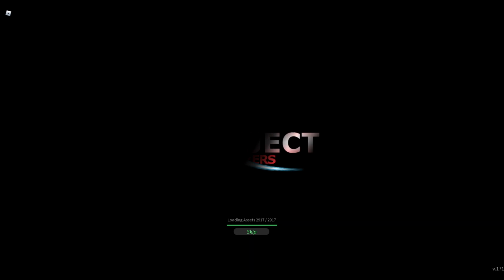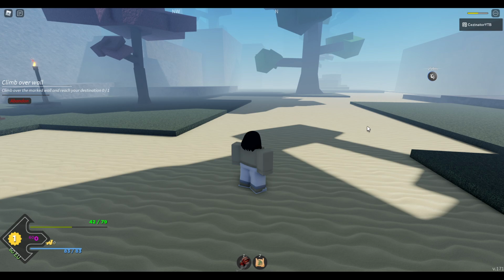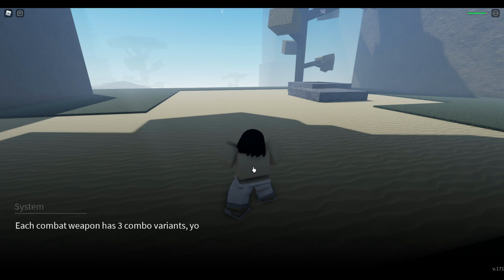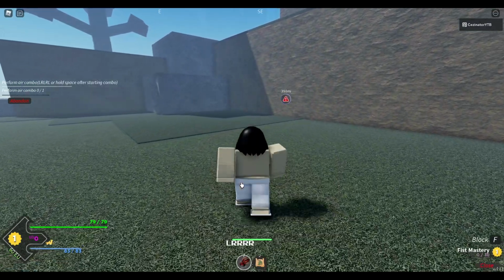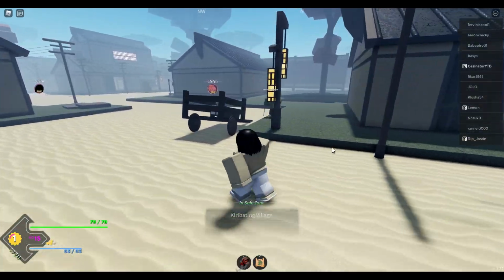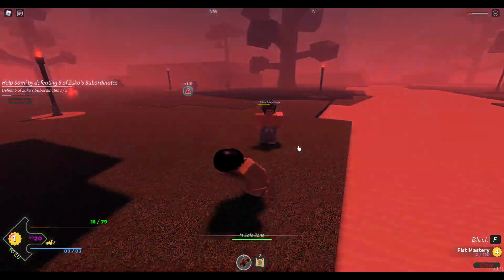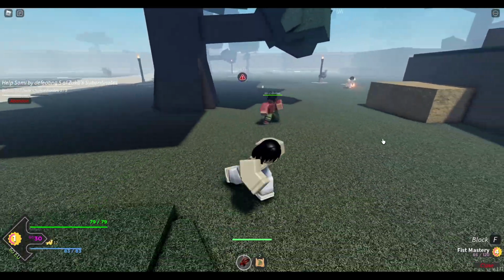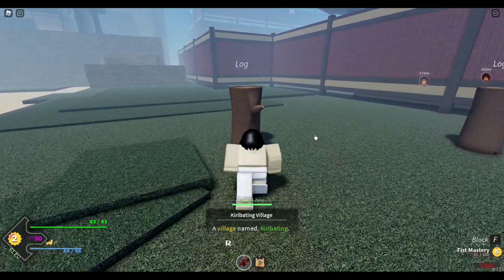⚡ EP 1 | 🌊 PROJECT SLAYER | ROBLOX NOOB TO PRO GUIDE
Today we're gonna play a new game called Project Slayer, and from what I see it's from Demon Slayer. Watch the video to see the whole progress!
0:00 - Intro
0:30 - Tutorial phase
5:30 - First mission Somi ( bandit Zuko)
9:32 - Outro
!! CEZINATOR CLUB'S SHIRT!!
Description
From small villages to large cities and into eerie mountains and forests. Welcome to Project Slayers.
Value your friends as much as your enemies.
Now, the adventure awaits you, whether you choose to help humanity or go against it,
whichever road you decide you will have many struggles.

What is ROBLOX? ROBLOX is an online virtual playground and workshop, where kids of all ages can safely interact, create, have fun, and learn. It’s unique in that practically everything on ROBLOX is designed and constructed by members of the community. ROBLOX is designed for 13 to 18 year olds, but it is open to people of all ages. Each player starts by choosing an avatar and giving it an identity. They can then explore ROBLOX — interacting with others by chatting, playing games, or collaborating on creative projects. Each player is also given their own piece of undeveloped real estate along with a virtual toolbox with which to design and build anything — be it a navigable skyscraper, a working helicopter, a giant pinball machine, a multiplayer “Capture the Flag” game or some other, you to ­be­dreamed-up creation. There is no cost for this first plot of virtual land. By participating and by building cool stuff, ROBLOX members can earn specialty badges as well as ROBLOX dollars (“ROBUX”). In turn, they can shop the online catalog to purchase avatar clothing and accessories as well as premium building materials, interactive components, and working mechanisms. project slayers project slayers codes project slayers today update project slayers noob to pro project slayers new update project slayers final selection project slayers doctor hiroshima project slayers slasher location project slayers all muzan spawns project slayers codes project slayers level guide project slayers guide project slayers script pastebin project slayers muzan location project slayers thunder breathing project slayers noob to pro project slayers gameplay project slayers walkthrough